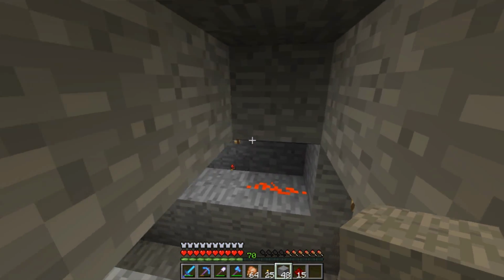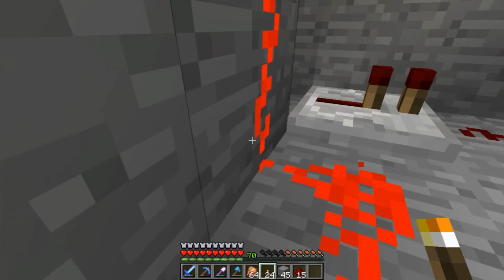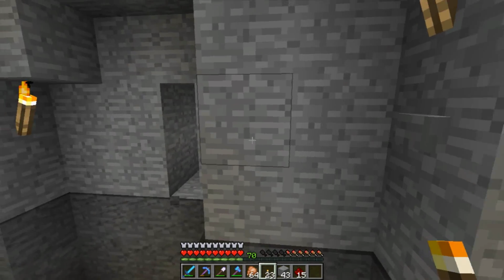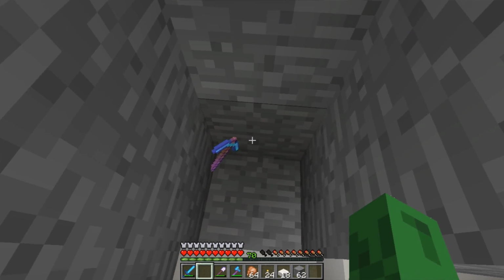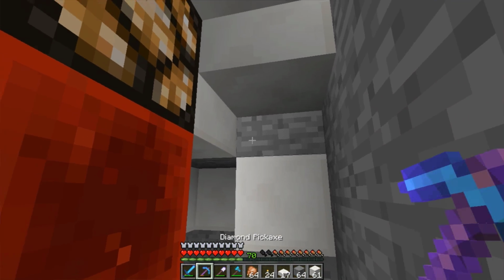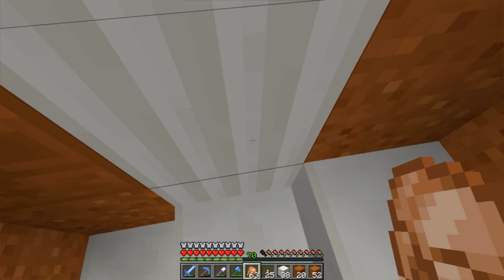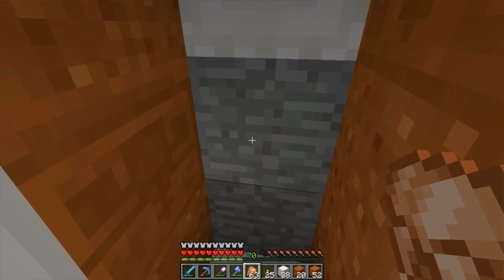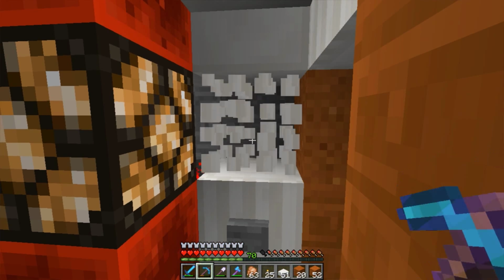iCraft SMP [S2-20] DOOM ROOM & Redstone | Minecraft Vanilla 1.8 Survival Let's Play | Season 2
Minecraft : iCraft SMP Season 2 | Minecraft 1.8 Vanilla Survival Multi-Player SMP Server!
1080p - 60fps \-V-/ [{SHOW MORE}] \-V-/

*iCraft SMP is an invite only white-listed vanilla Minecraft server for YouTubers, started in version 1.8. We are a friendly community of Minecrafters brought together to play, record and have fun! WE ARE NOT ACCEPTING APPLICATIONS.

*In this episode we work on a project that has been postponed for far too long! Today we are working on the redstone part of the DOOM ROOM by making a hidden piston door!

*If you are reading this, then you are the true MVP and I highly appreciate you taking the time to watch my video as well as read the description. It's people like you that keep me encouraged to make youtube videos. Thanks for being great! Hope to see you soon! Remember to have a good night/day/morning/evening... Whatever it is for you, have a great one! And I will catch you next time! See ya!

*About luukzilla:
My name is Luke, but I go by luukzilla on YouTube. I am a college student and I have a job working at a local diner. On my channel, I'm mainly a Minecraft let's player, but occasionally you'll see other types of content on my channel. I'm the Owner of a Minecraft vanilla survival server called "iCraft SMP". I am friendly, creative and a serious YouTuber. I try my best to produce quality content in hopes of becoming a professional YouTuber one day. I promise to do everything I can to make content that you will enjoy!

*About Minecraft:
Minecraft is a sandbox independent video game originally created by Swedish programmer Markus "Notch" Persson and later developed and published by the Swedish company Mojang since 2009. The creative and building aspects of Minecraft allow players to build constructions out of textured cubes in a 3D procedurally generated world. Other activities in the game include exploration, gathering resources, crafting, and combat. Multiple gameplay modes are available, including survival modes where the player must acquire resources to build the world and maintain health, a creative mode where players have unlimited resources to build and the ability to fly, and an adventure mode where players play custom maps created by other players.